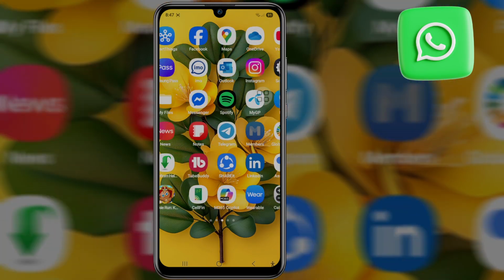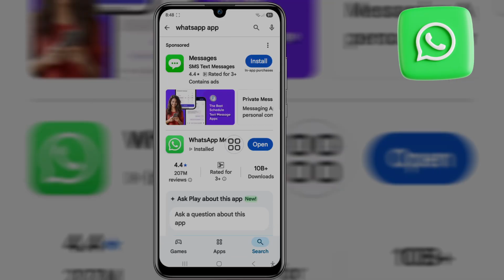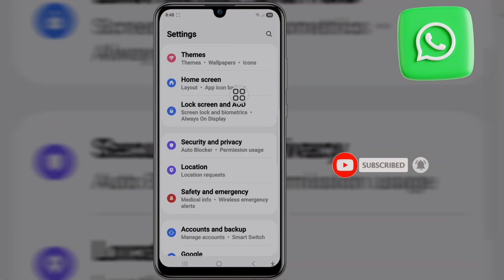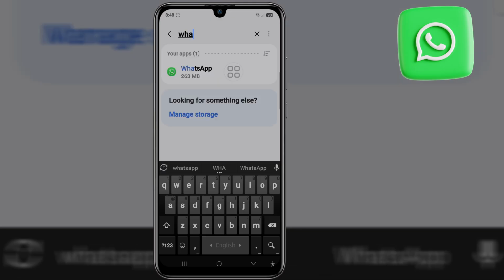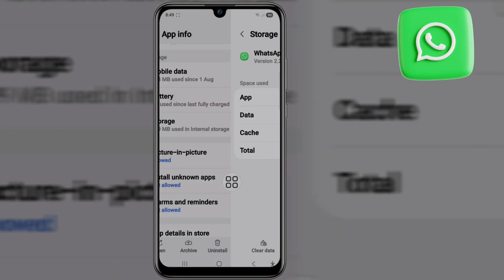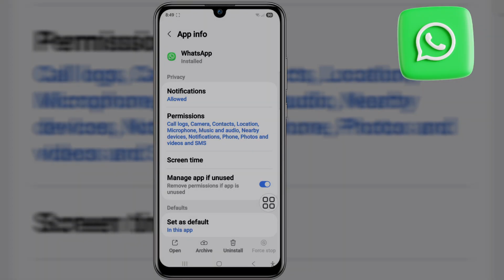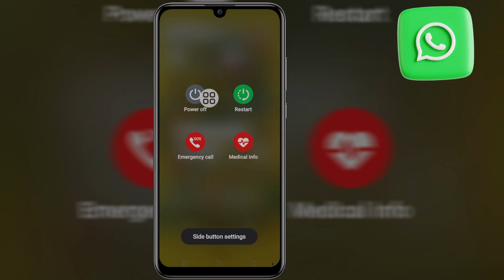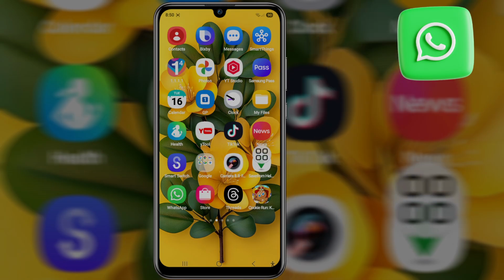How to fix WhatsApp profile info connecting problem 2025 | WhatsApp stuck connecting on profile info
In This Video I Will Show (How to fix WhatsApp profile info connecting problem 2025 | WhatsApp stuck connecting on profile info).